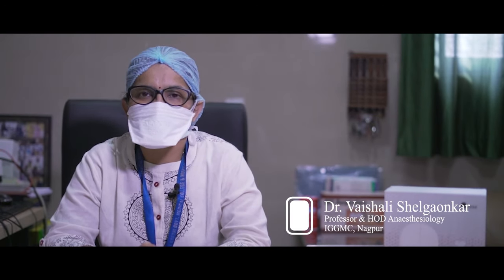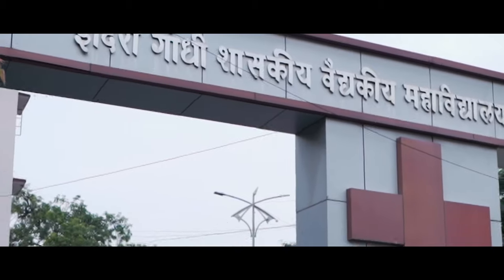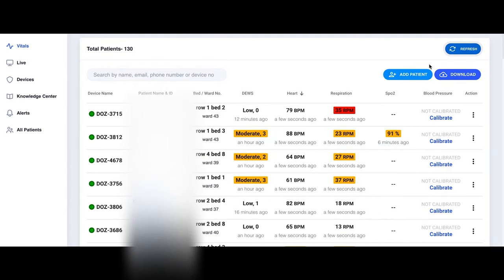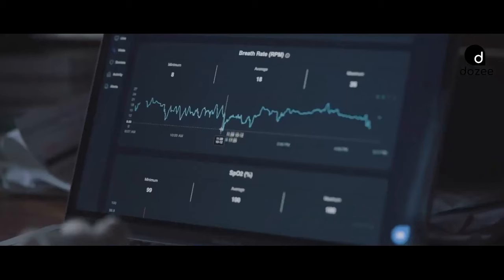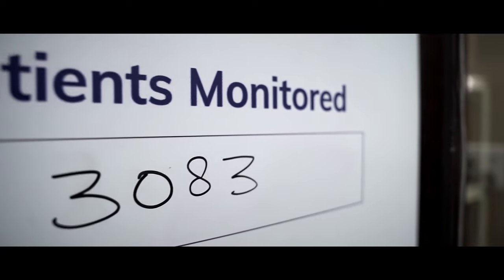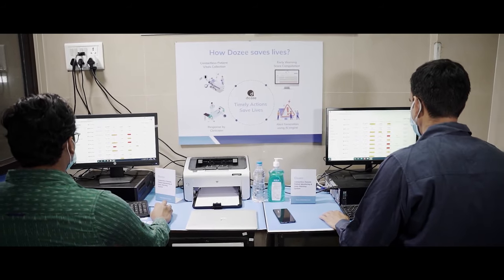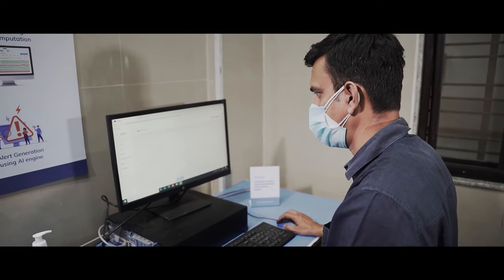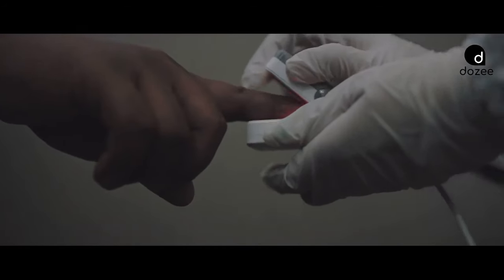MillionICU | Dozee Patient Monitoring Cell || IGGMC Nagpur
Dozee created 24×7 Command Centre to provide end-to-end service in COVID-19 wards.

The Patient Monitoring Cell enabled by Dozee helps keep track of all the patients and alerts the doctors and nurses on any escalation. The hospitals are overwhelmed by rising cases and hospital admissions coupled with shortage of staff and beds. Dozee has stationed a dedicated resource at these centers to help the doctors with prioritizing alerts and monitor critical patients. This is helping doctors with the required data on each patient’s vitals at the right time and enabling them to take any action required.

Dozee Pro is a Contactless Vitals Monitor for hospitals and features an AI-powered triaging system that enables the continuous (more than 100 times per hour) and accurate monitoring of a patient’s heart rate, respiratory rate, and other clinical parameters like sleep apnea, myocardial performance metrics without coming in contact with the patient

to learn more about Dozee